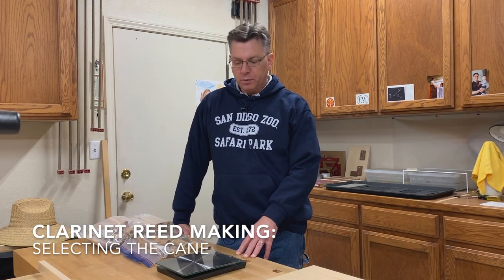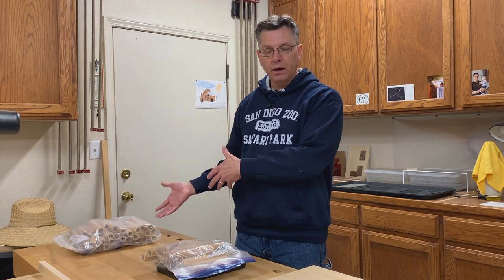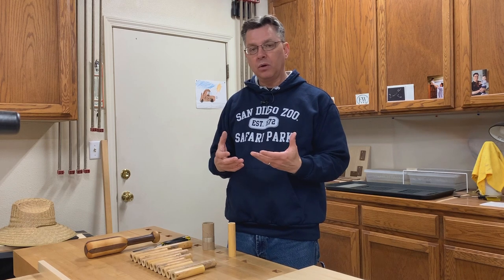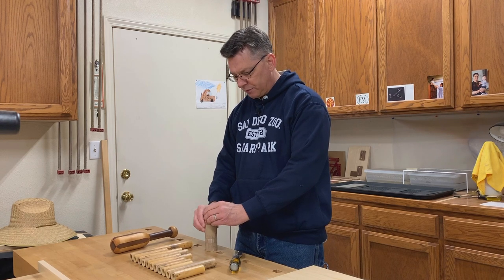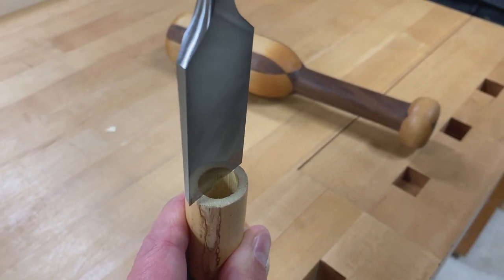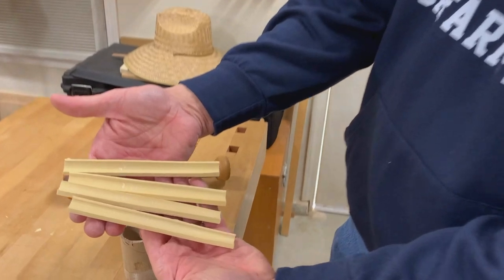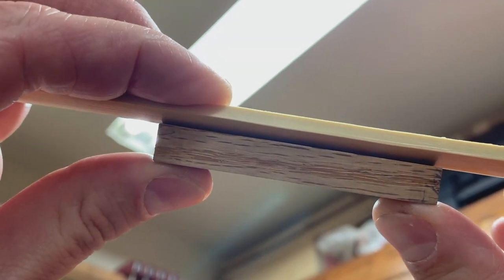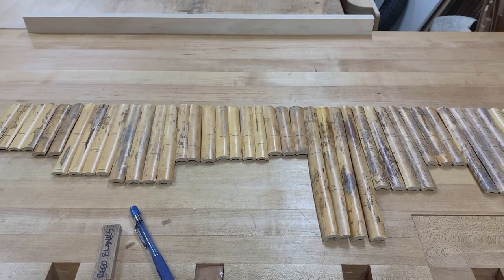Clarinet Reed Making: Stage 1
In this video, I discuss 1. Selecting the Cane, 2. Splitting the Cane, 3. Marking the Cane, and 4. Cutting the Cane to Length.